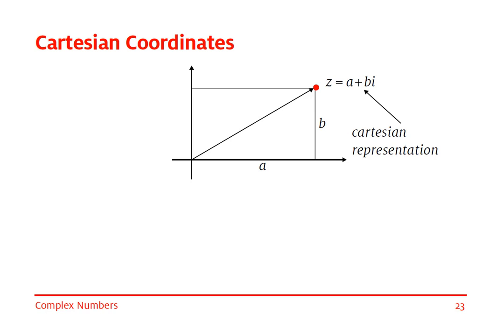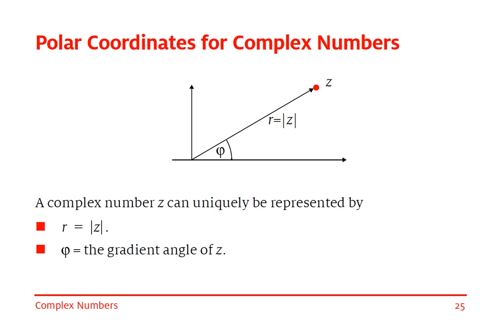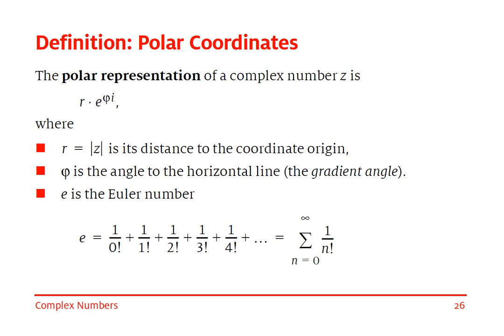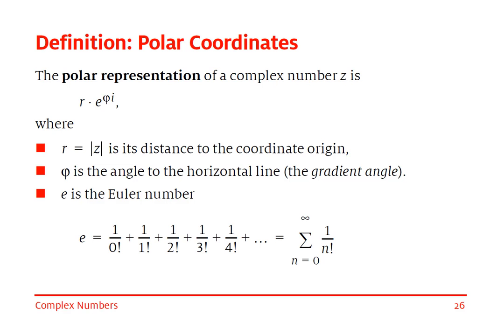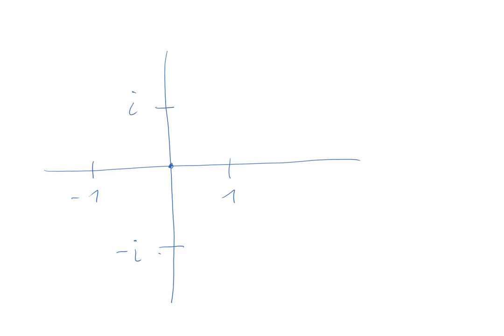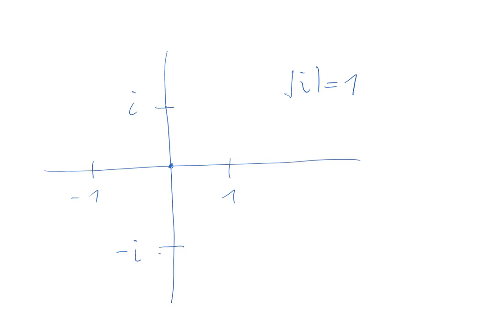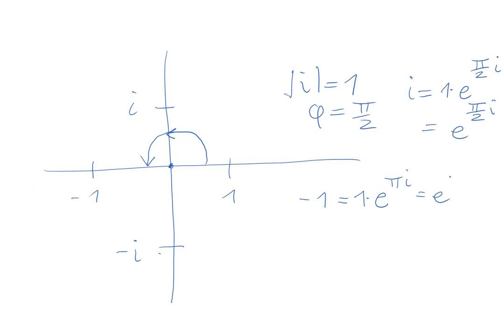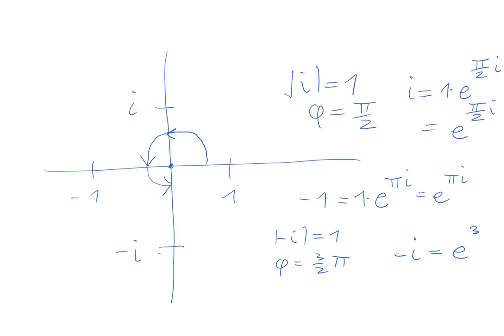Komplexe Zahlen, Teil 4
Euler Form of Complex Numbers